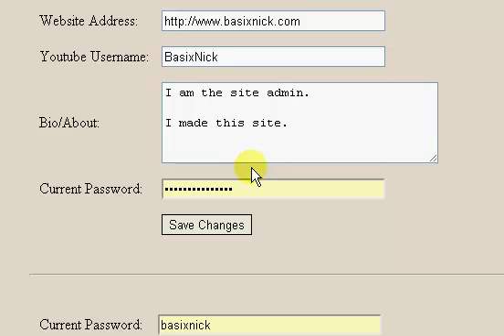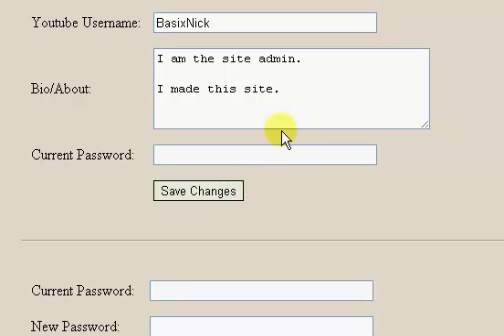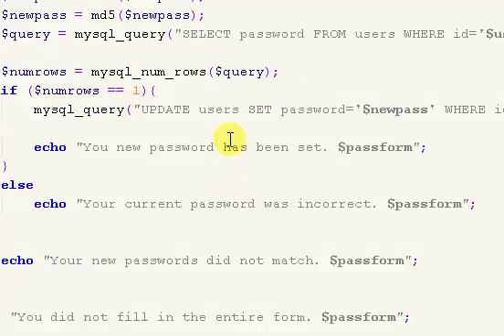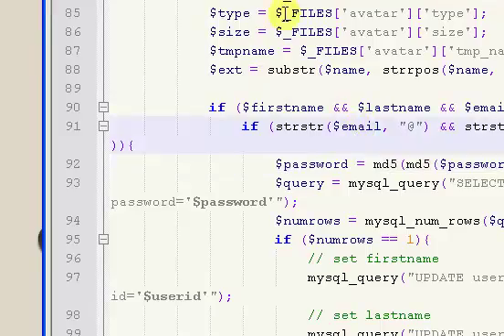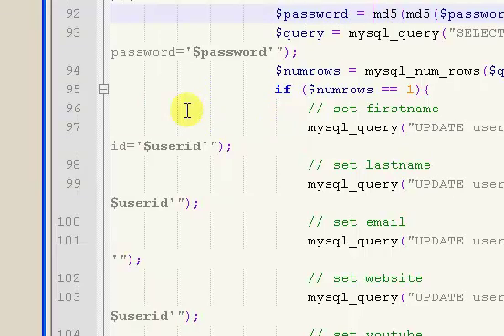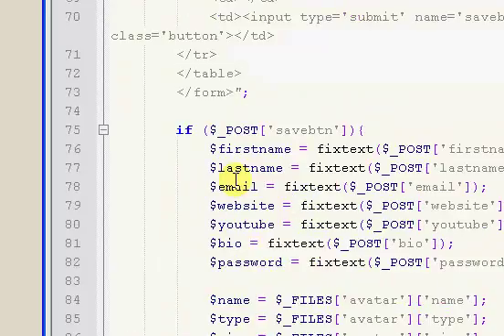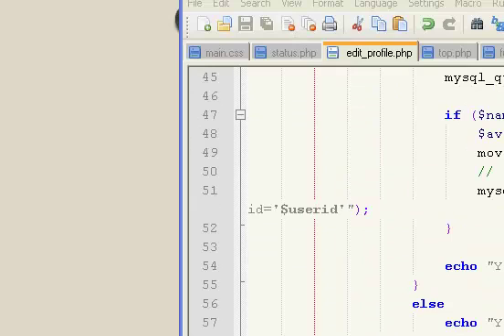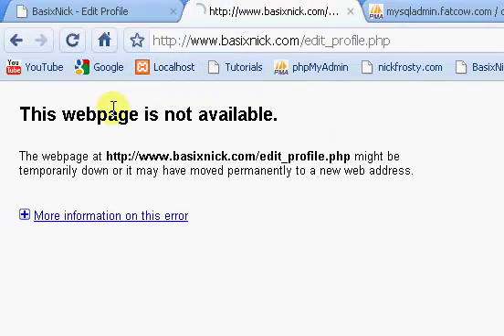Make a Community Site (Part 33) // Edit Profile (Part 6/7)